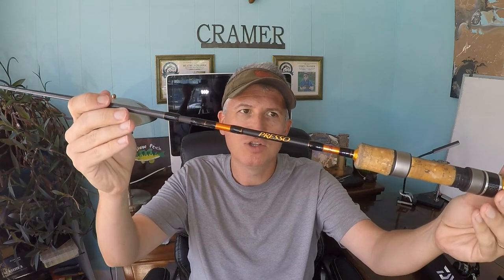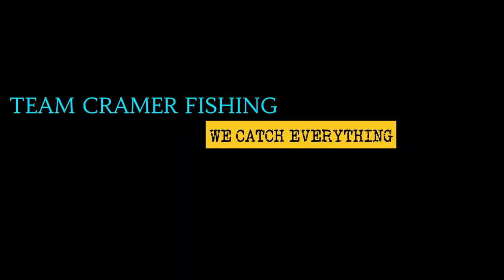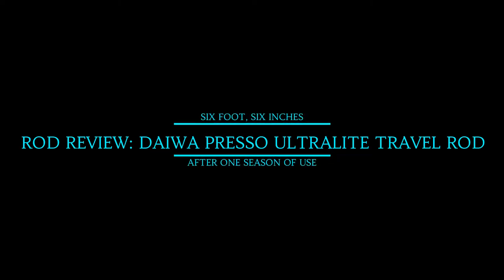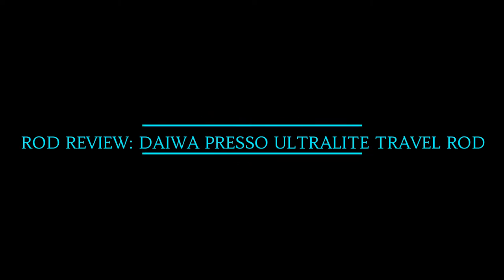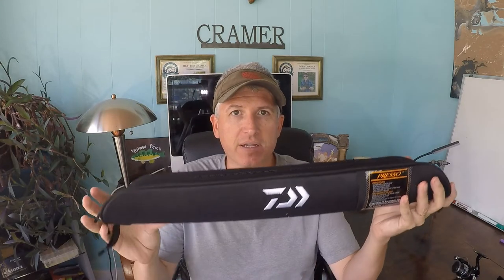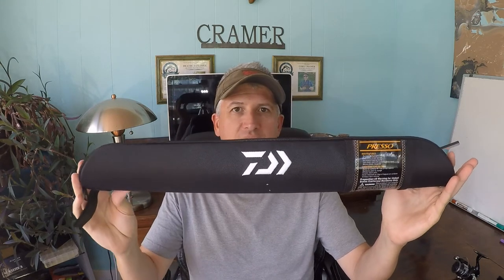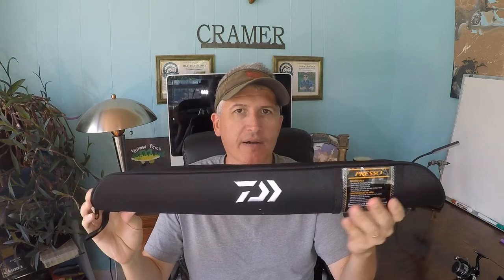Rod Review: Daiwa Presso Ultralight Travel Rod (Is it the best light-duty multi-species rod?)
Here is the link on where to find the 6'6" Daiwa Presso on Amazon*

I've been in search of the best multi-purpose, multi-species rod for lifelist fishing (the attempt to catch as many different species of fish as possible over the course of one's life). So far the Diawa Presso ultralight trave rod is one of the best rods I've found for this task when targeting fish under 10 lbs. The rod packs down to under 2 ft which makes it great for travel, camping, backpacking or saving space in an apartment. The rod is sensitive enough to detect small bites but has enough backbone to catch the occasional bigger fish. It could throw up to about 1/8 size lures for cast and retrieve, and 3/8 size if you fishing on the bottom, but can also be used for true ultralight fishing. I fished 2 lb line on the rod for trout with no problem and they were plenty fun to catch, and also landed a 6 lb catfish on 4 lb line with no problem at all.  The rod is also well made and very beautiful.

The only drawback to the rod is it is fairly fragile . You have to be pretty careful with it. I broke the tip off of my first one. I was able to get a replacement from Daiwa for $25, though.

In the end, I highly recommend this rod for anyone as long as it isn't their first rod or their only rod. One should have backup rod in case this one breaks. I prefer the Ugly Stik GX2 light 6' size as one's first multispecies rod, or as a back-up. It's pretty indestructible. But once someone has one of those the Presso would be the next multi-species rod I would buy for smaller fishing under 10 lbs.
If you would like to watch my review of the Fenwick Eagle you can find that video